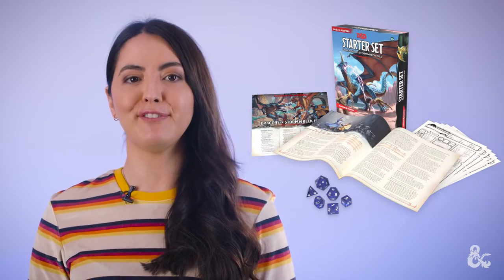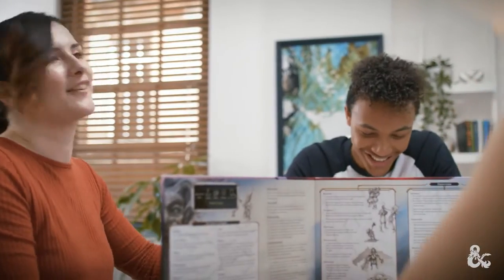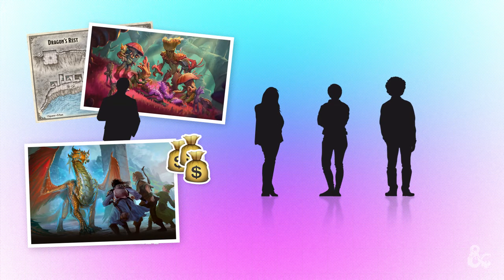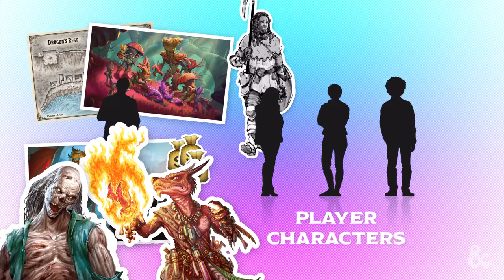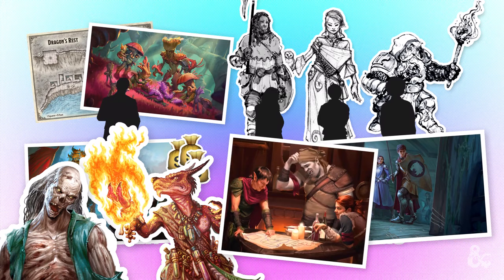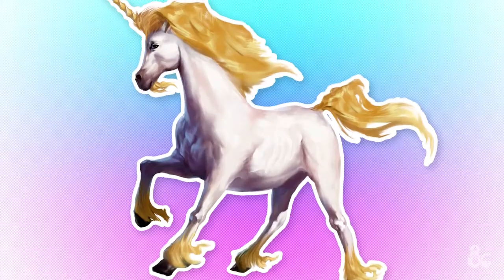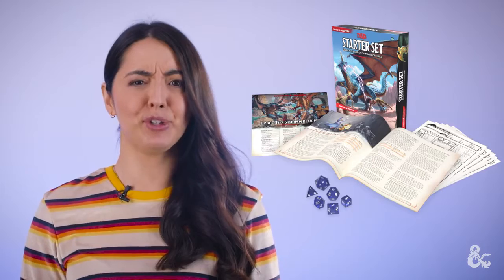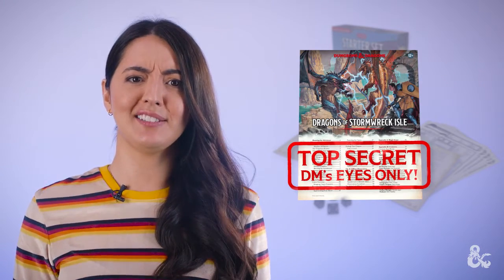Jane Saying How to Get Started with the New Dungeons & Dragons Starter Set 2022